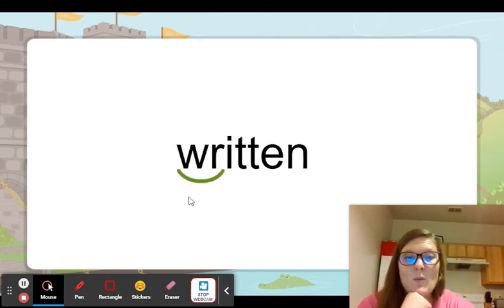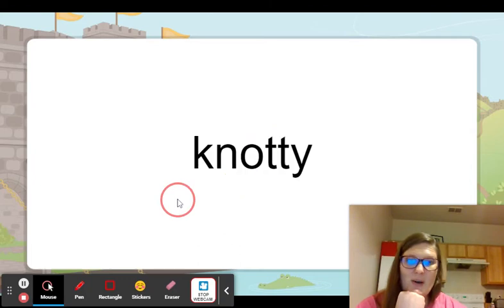Lesson 84 Digraphs with Plural Endings and Multisyllabic Words with Digraphs - Google Slides